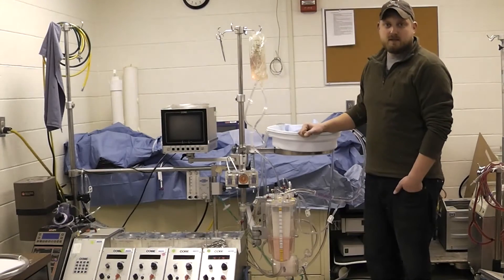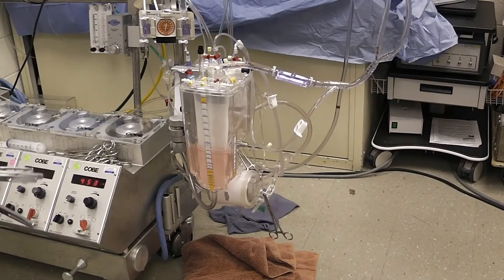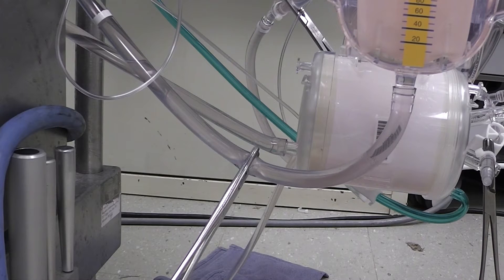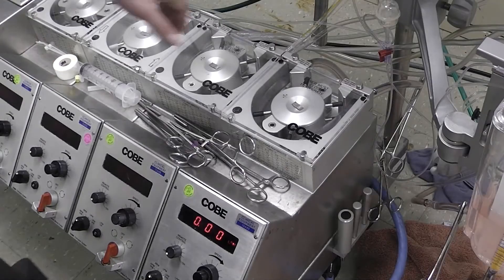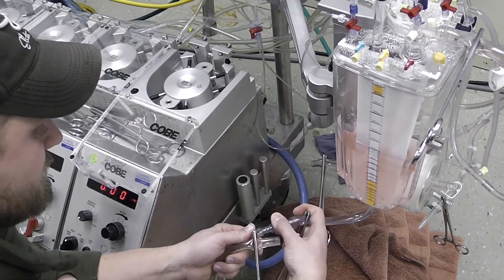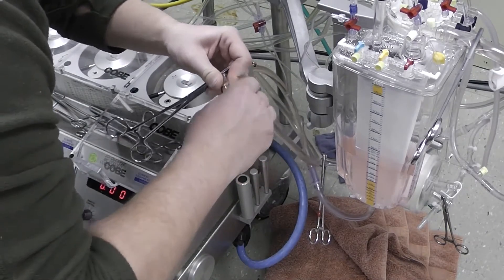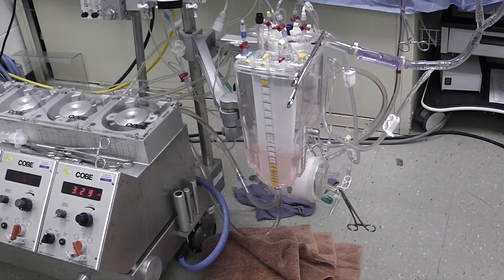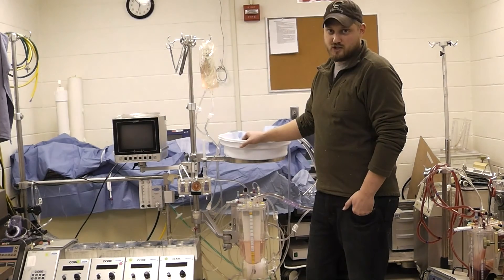Emergent Arterial Head Rupture Tutorial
00:04  Introduction
00:58  Shutting down the pump, clamp placement, needed supplies
01:44 Double clamping and dividing the inlet and outlet lines from the pump head
02:33 Removing the pump head, inspecting raceway for debris
02:55 Attaching new pump head to reservoir outlet
3:34 Gravity filling line, connecting outlet of pump head to inlet of oxygenator
4:30 Flowing through recirculation line/purges, then flowing through arterial line filter
5:03 Shutting down pump and purges, reinstituting bypass
5:26 Outro